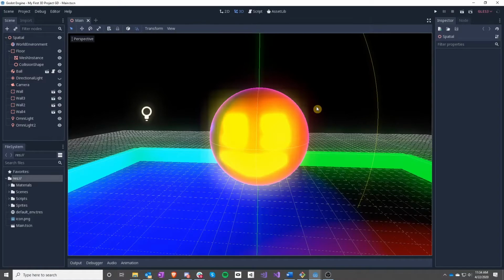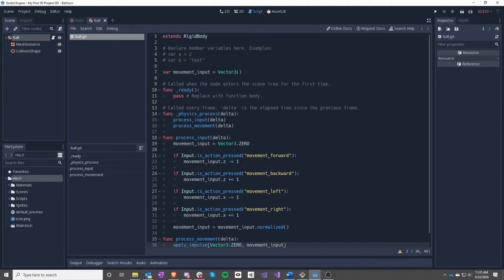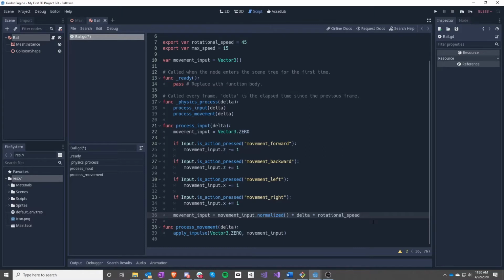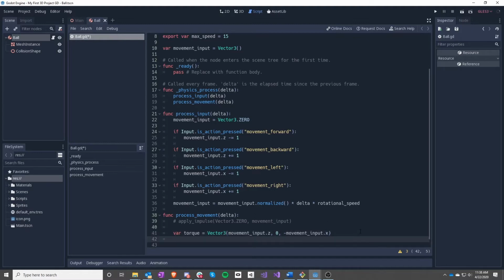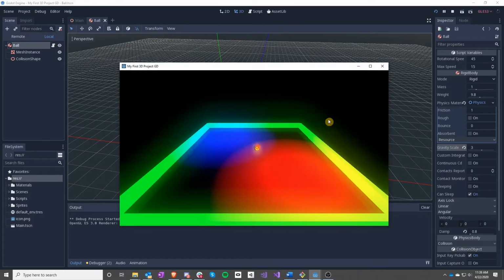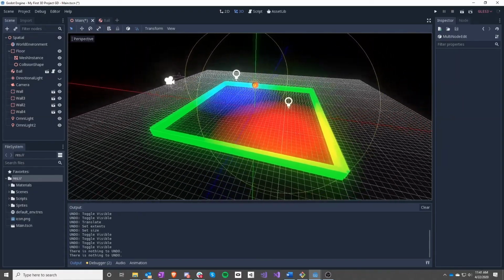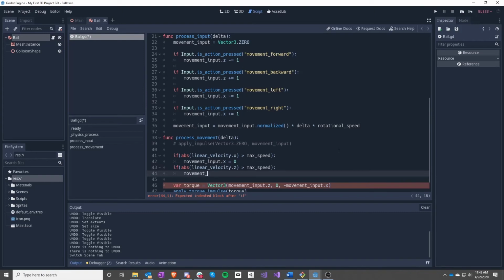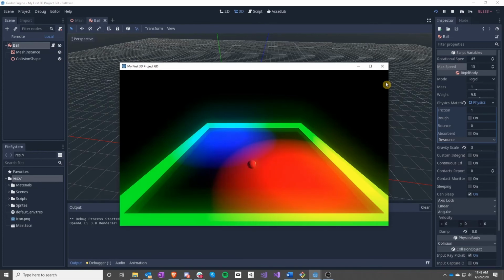Lesson 29 - Expanding 3D Player Movement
In this lesson we teach you how to improve your ball's movement around the board by controlling the ball's rotation, not just pushing it.